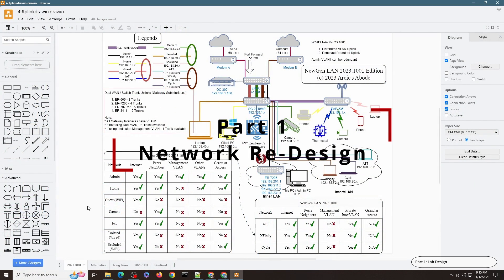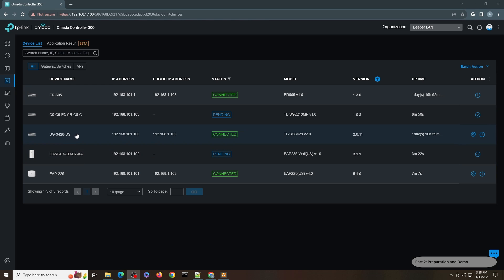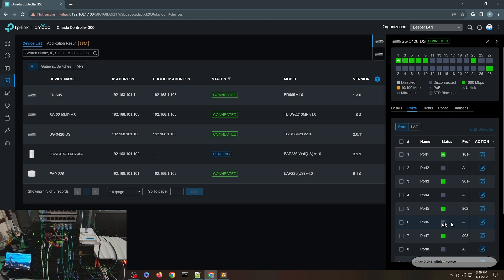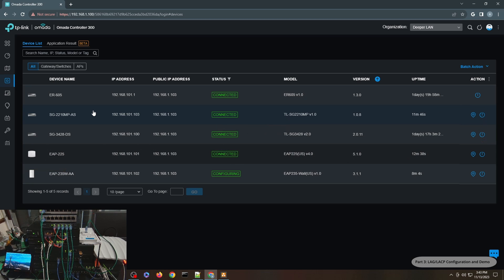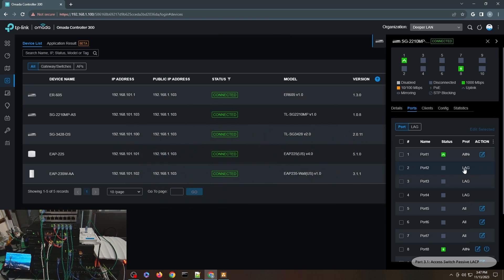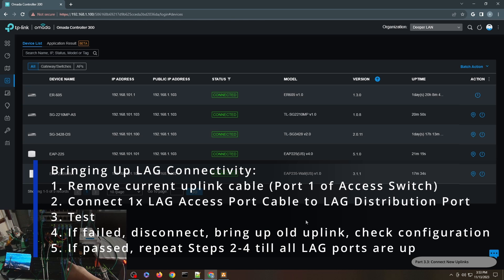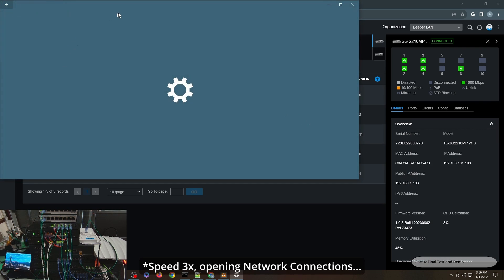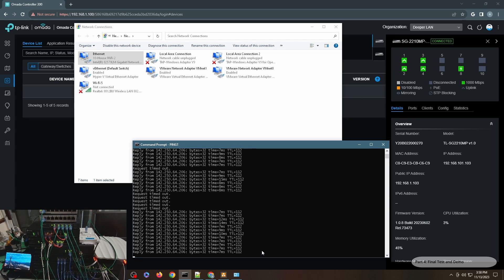LC64: Enhance TP Link Omada Switches with LAG +LACP: Distribution / Access Switch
In this video, I am showing how to create LAG/LACP uplink between Omada Switches.

Index:
00:00 - Intro
00:27 - Network Design
01:41 - Switch
02:35 - Switch Adoption
03:13 - Set Up Review
04:44 - Switch Uplinks
05:22 - Access Point Adoption
06:11 - LACP
07:14 - Step 1
08:17 - Step 2
09:28 - Step 3
11:51 - Test
14:02 - Thank You

LC64: Enhance Omada Switches with LAG +LACP: Distribution / Access  Switch